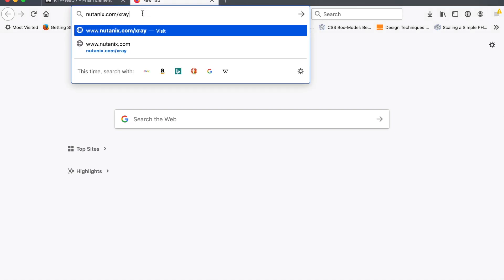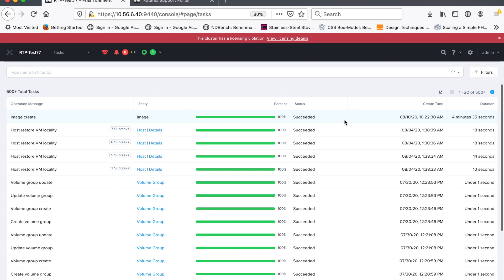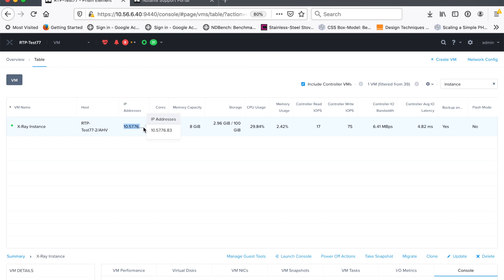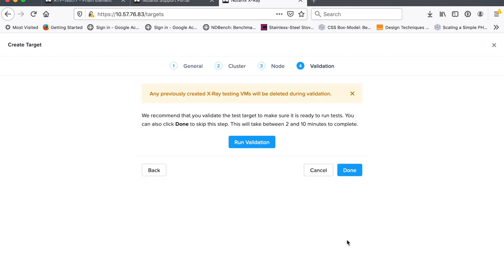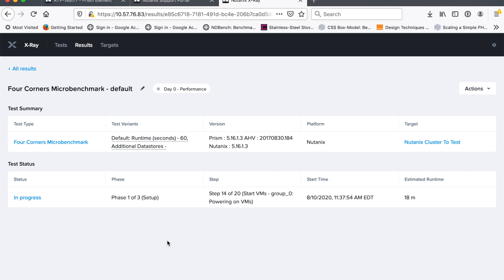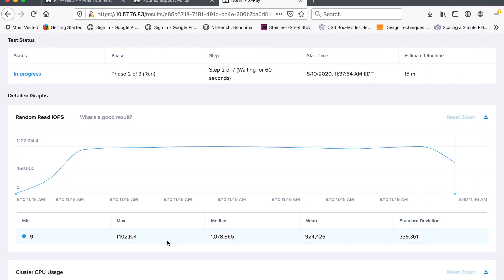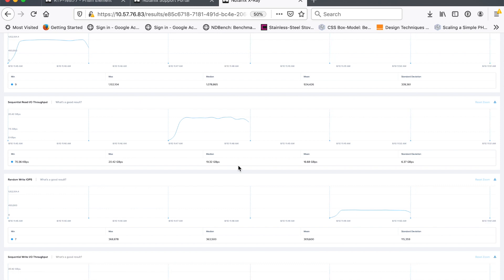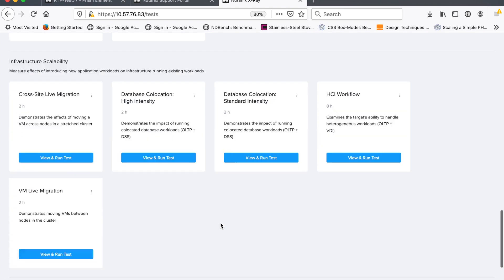Installing and Running Nutanix X-Ray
How to install Nutanix X-Ray, connect to a cluster and run a simple performance test.